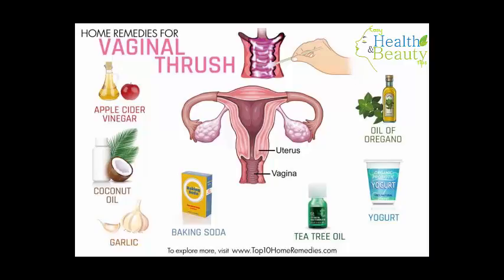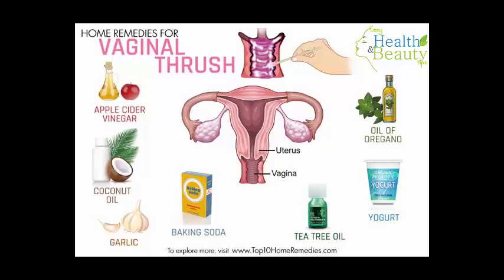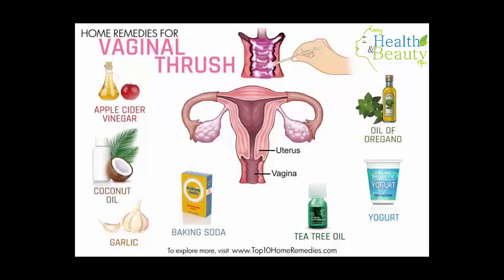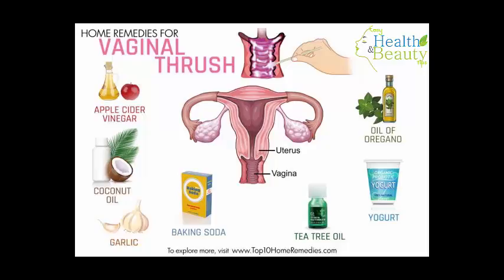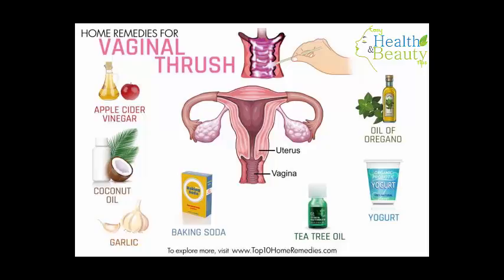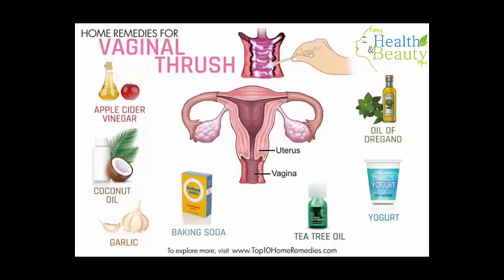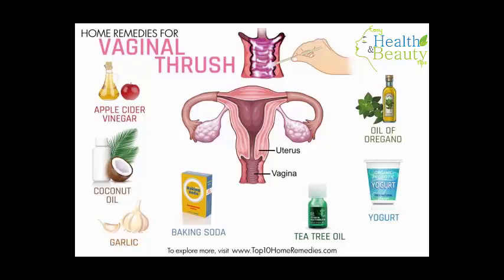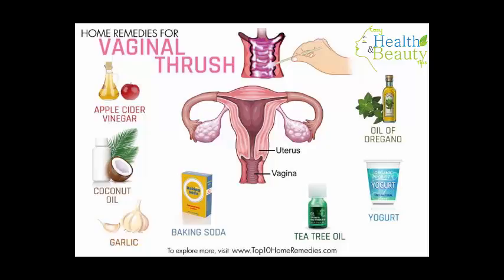Home Remedies for Vaginal Thrush